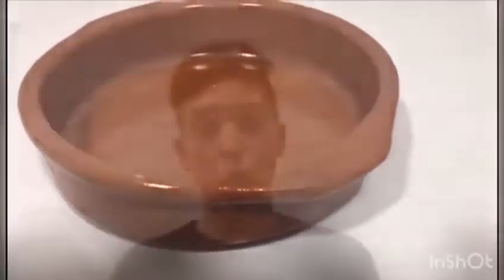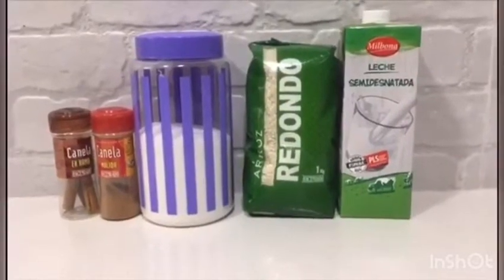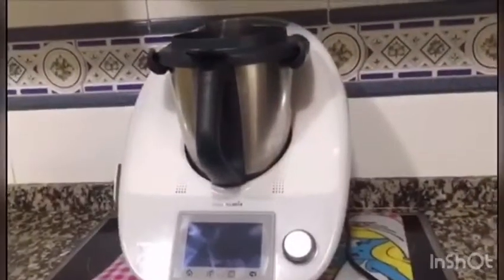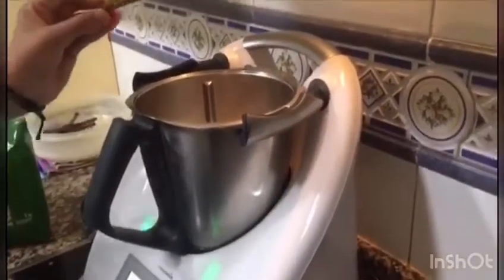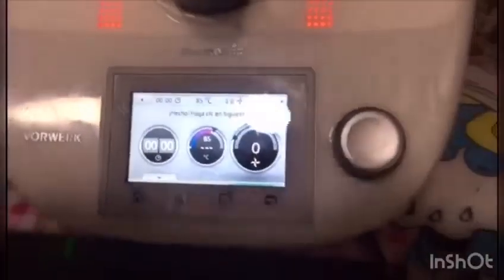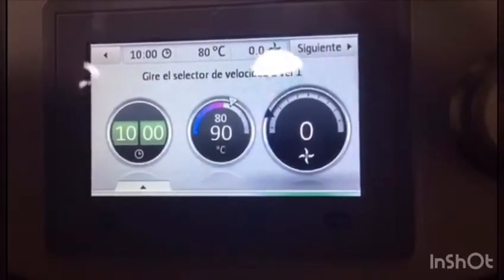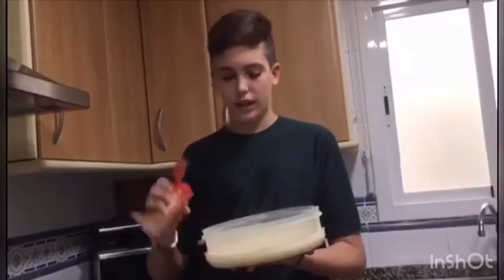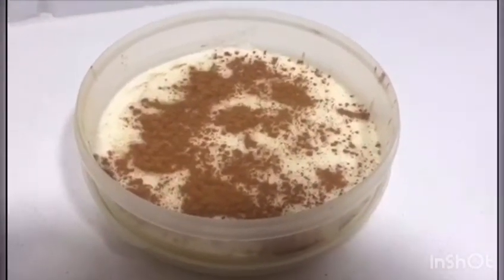Homemade rice with milk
Sabeu que el confinament també ens està portant coses bones? Com ara aprendre a cuinar i a més fer-ho en família! La diversitat del nostre centre fa que sempre puguem aprendre dels nostres companys. A 3r d'ESO, hem estat treballant en receptes del món i aquí tenim l'exemple de l'Íker. Apreneu-ne i gaudiu!